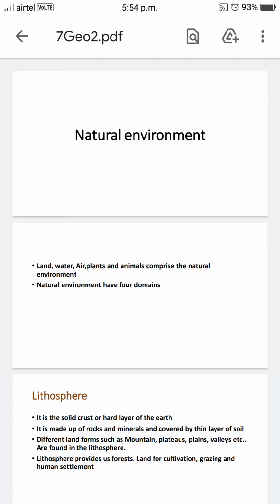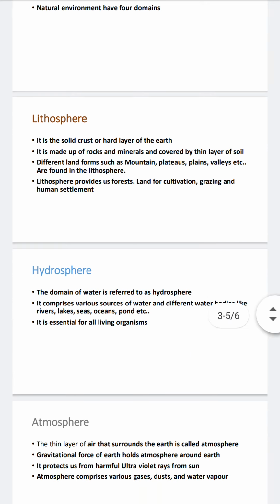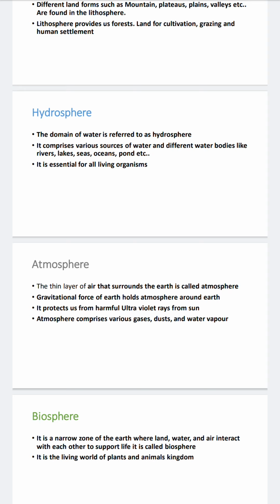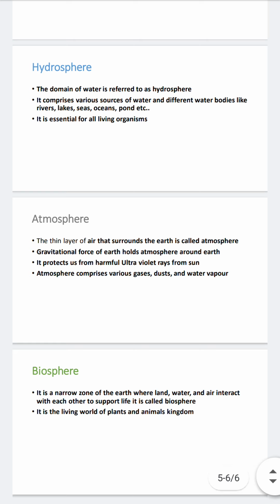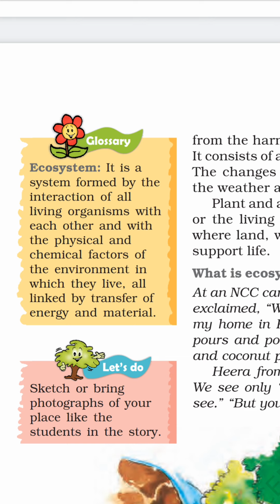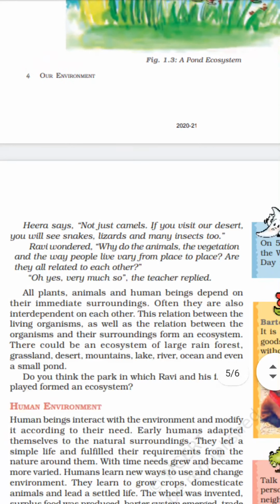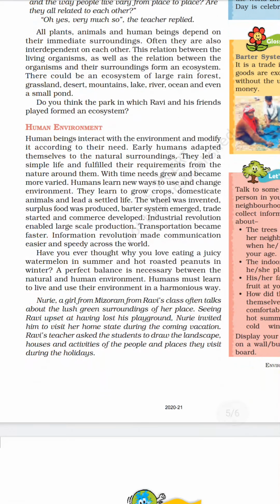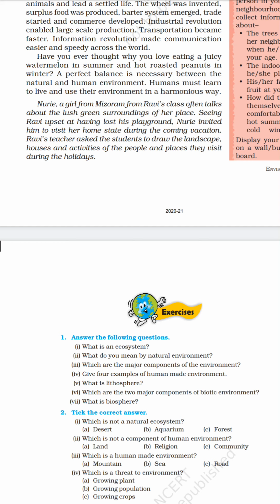2021_06_25_05_54_01.mp4 Class 7 Geography